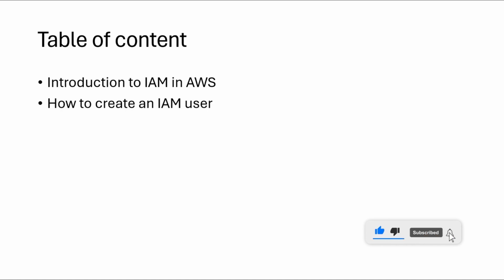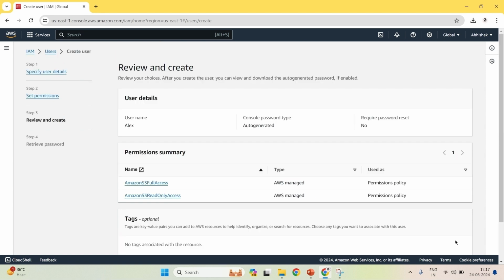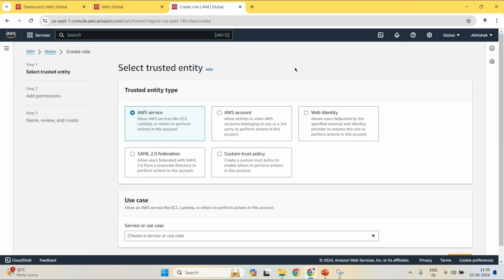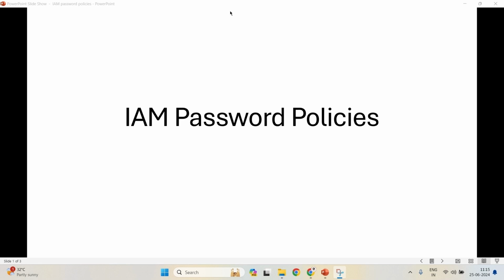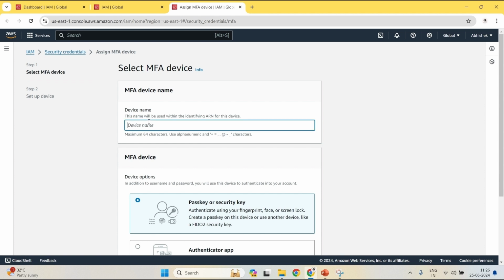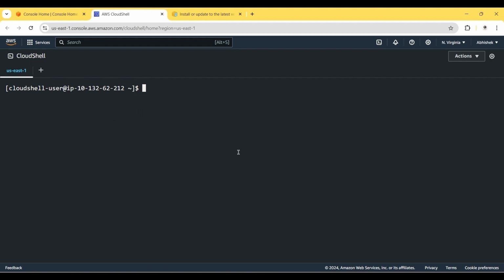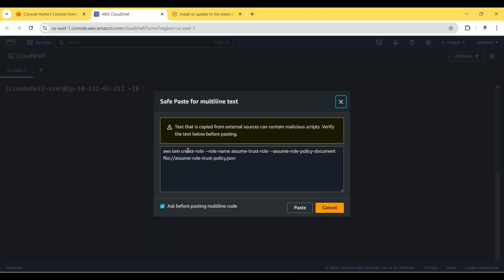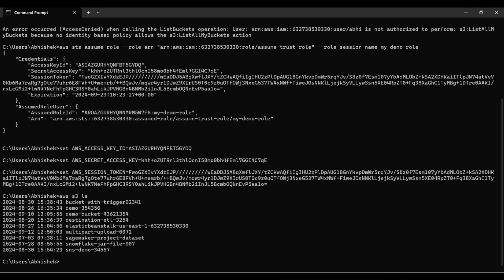Crash Course on AWS IAM (Identity and Access management)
In this video you will learn about the following things

Introduction to IAM in AWS
How to create an IAM user and User group
How to create an IAM role
How to create a Policy in AWS
Password Policies in AWS
How to create Access Keys in AWS
How to enable Multifactor authentication in AWS
Security token service (STS) in AWS